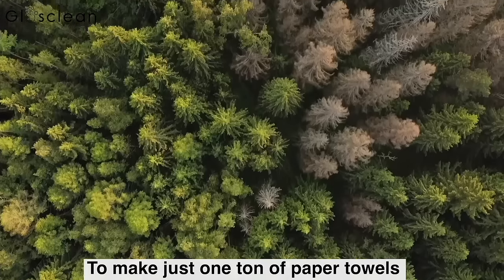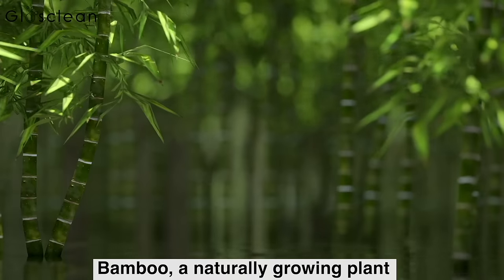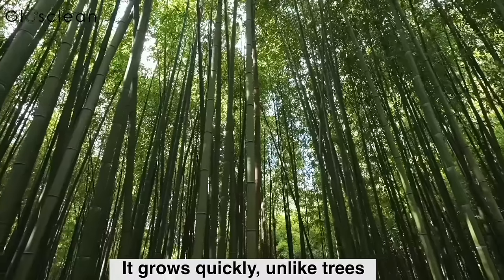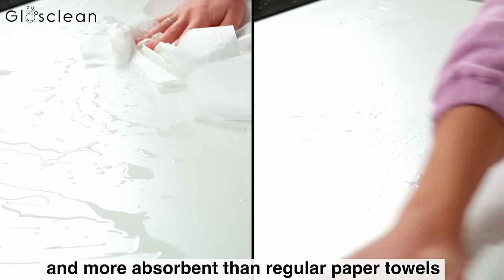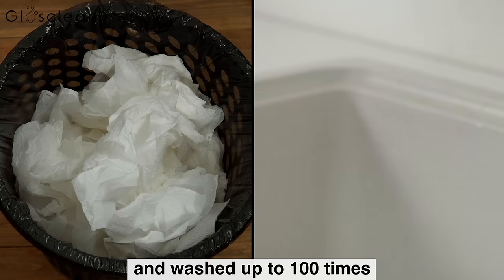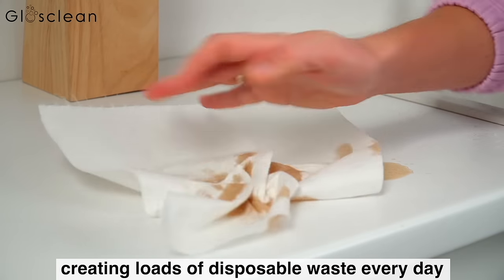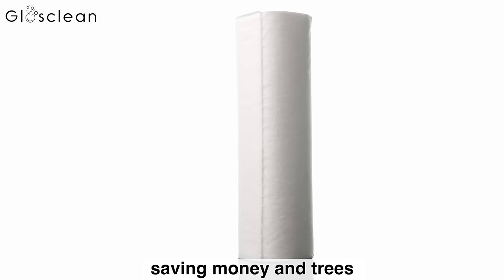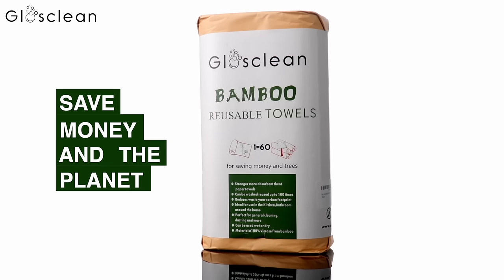Reusable Bamboo Paper Towels by GLOSCLEAN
Bamboo paper towels are a great alternative to traditional paper towels. They are made from bamboo, a sustainable and renewable resource. Reusable paper towels are strong, absorbent, and biodegradable. Bamboo paper towels are a great choice for those looking for a more eco-friendly option.  Each Eco-friendly Bamboo Paper Towel is made from bamboo cellulose. Two rolls in a package. One 100 % Reusable Paper Towel roll has 20 perforated lint-free organic bamboo sheets.

SAVE MONEY: Reusable paper sheets are a money-saving and indispensable tool in every house for every cleaning.
SOFT & STRONG, SUPER ABSORBENT: Bamboo towels are soft, which makes them perfect for any skin type, as much as sensitive skin, and strong enough to clean all surfaces.
SAFE & ECO-FRIENDLY: Kitchen paper rolls save the forest and are multipurpose. Our towels are reusable, washable and made from natural bamboo cellulose.
PERFECT CLEANING: Bamboo cloths are incredibly absorbent. They are superior to paper in cleaning performance, and they never leave fluff or crumble under pressure like regular kitchen packs!